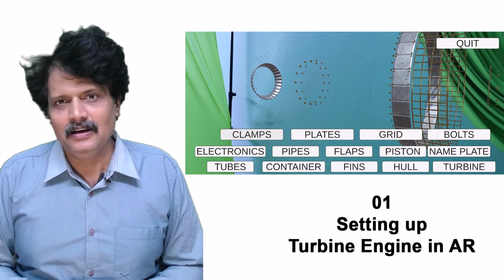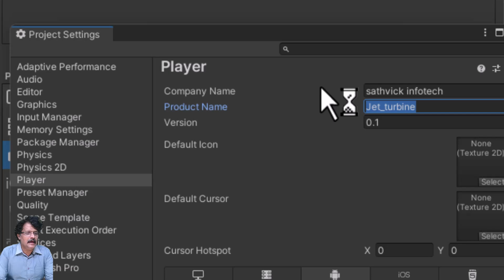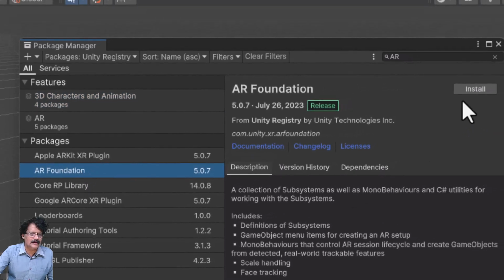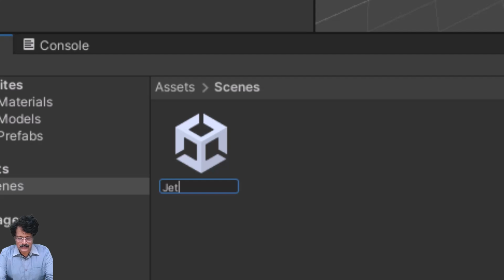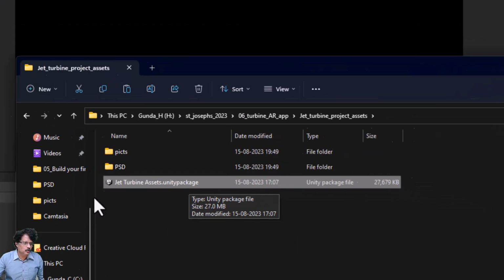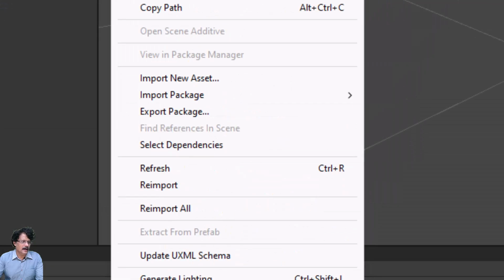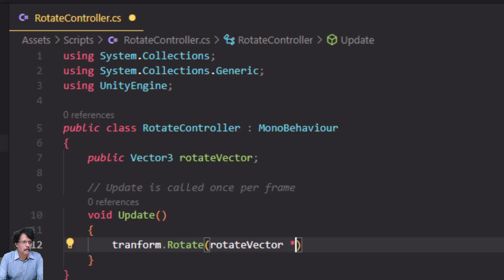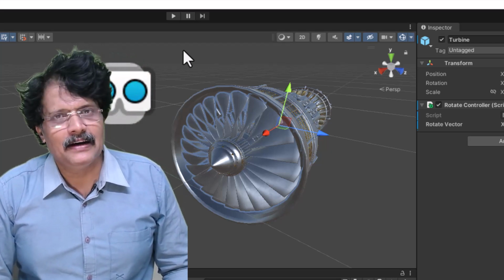01 Jet Engine in AR set up the Engine Model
In this new series of Augmented Reality applications we will be importing a jet engine mofel from sketchfab into unity and make it ready to be used in the augmented reality setup